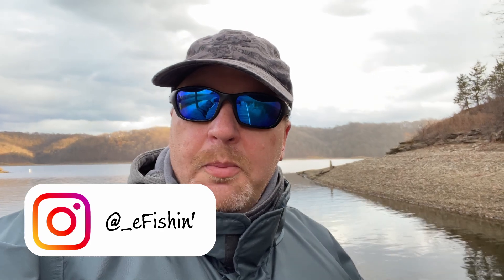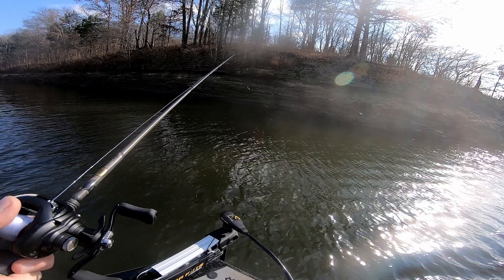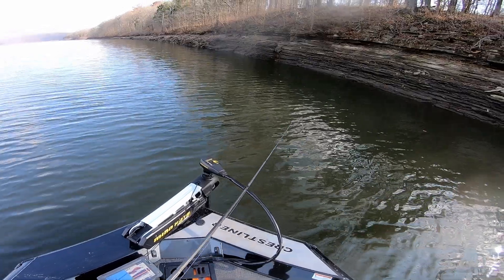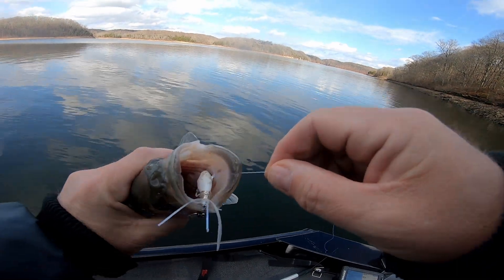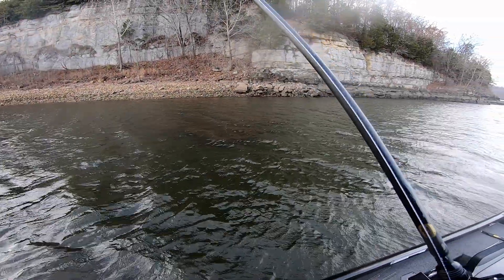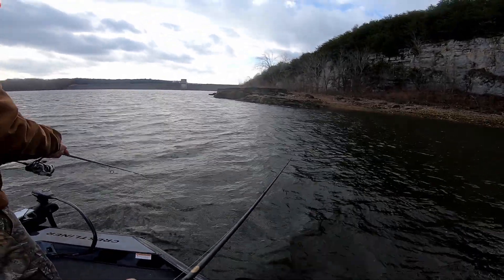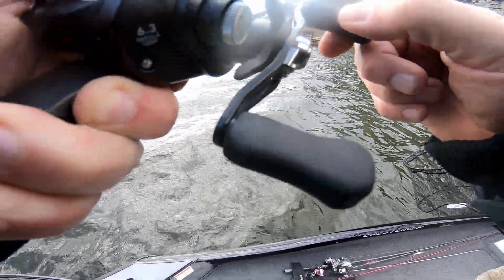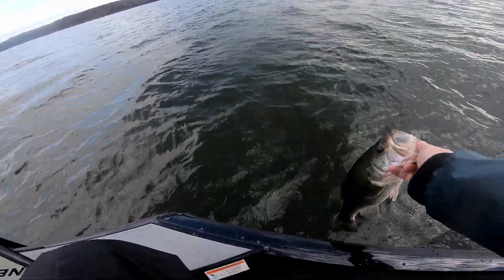Tail Spinners For Winter Bass | Green River Lake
It's winter in Kentucky and it's time to go try some Tail Spinners For Winter Bass on Green River Lake.  Winter bass fishing can be a great way to spend a winter day.

▶Help Support eFishin' with a Super Thanks!!

✅Fishing Gear
6th Sense Fishing Gyro Tail Spinner

✅Free 30-day trial of Amazon Prime